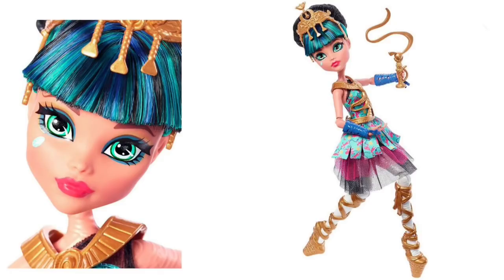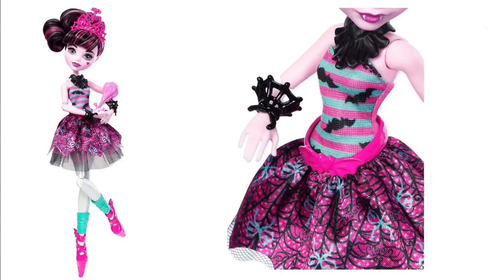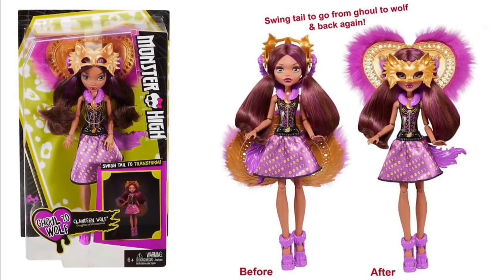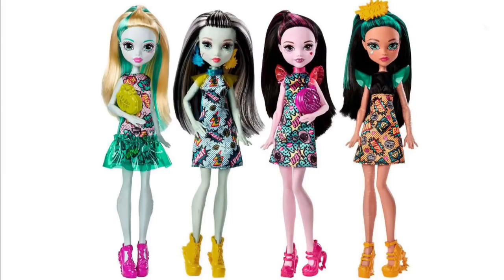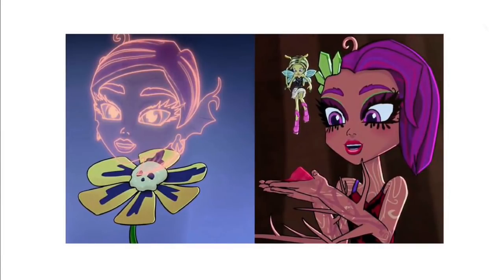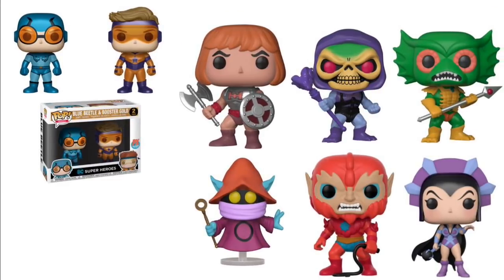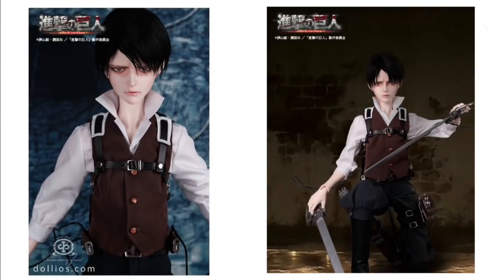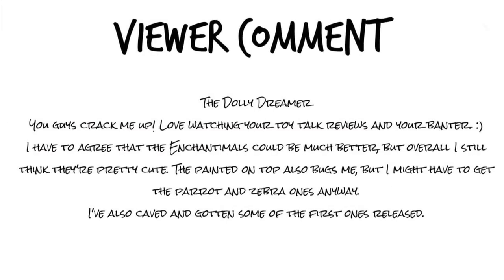Monster High Ballerina Ghouls Moanica D'Kay, Draculaura & Cleo De Nile Dolls | Toy Talk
Monster High Ballerina Ghouls Moanica D'Kay, Draculaura & Cleo De Nile Dolls | Toy Talk - MH 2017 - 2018

Ghouls To Bat Draculaura
Ghouls To Wolf Clawdeen
Adventures of The Ghoul Squad
Funko Disney Pixar Coco Mystery Minis
Disney Store Animators Dolls Holiday Gift Set
Disney Princess Dolls Set